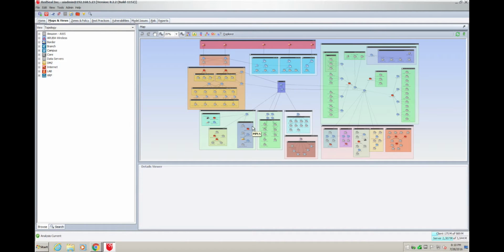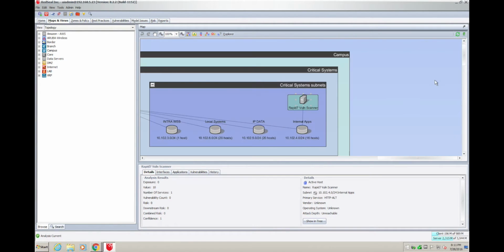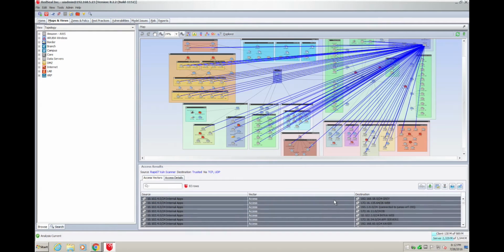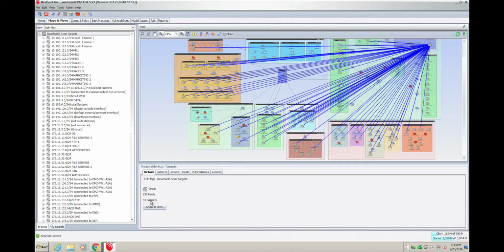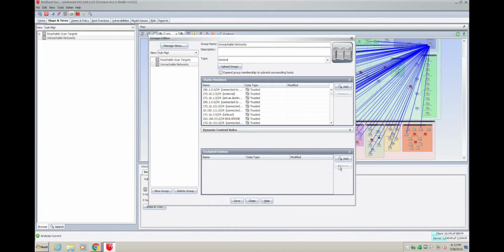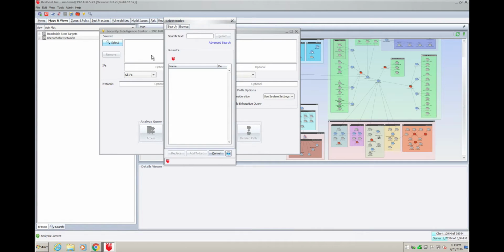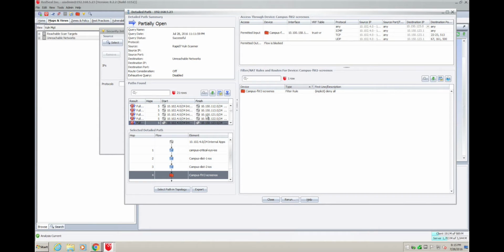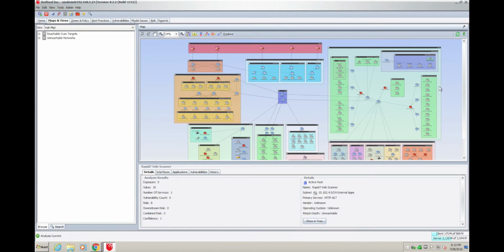Using RedSeal to Identify Networks a Vulnerability Manager Cannot Scan